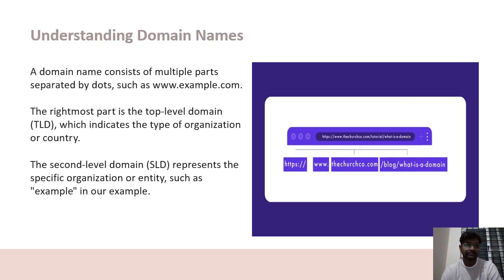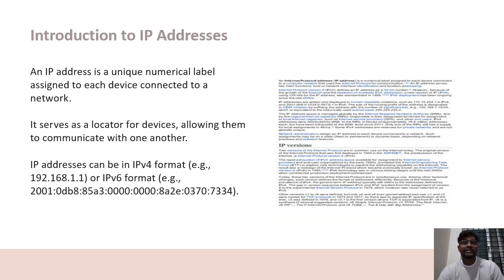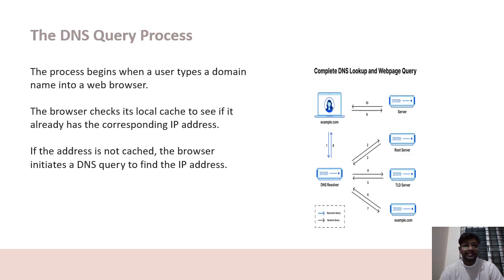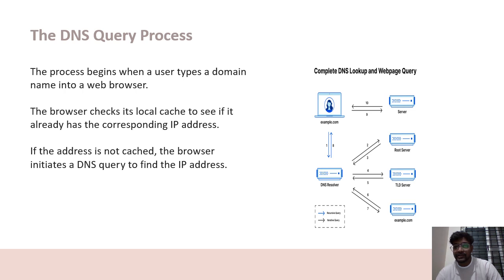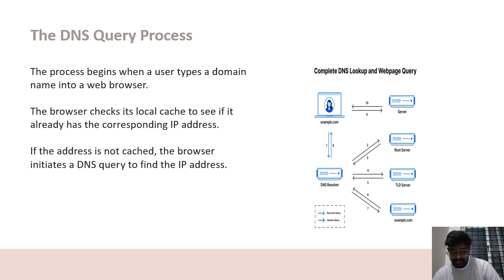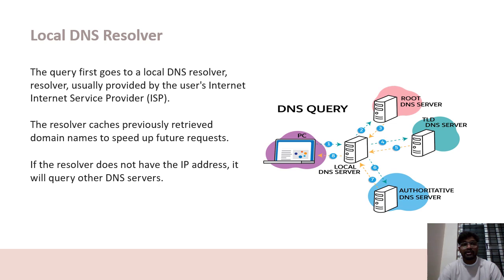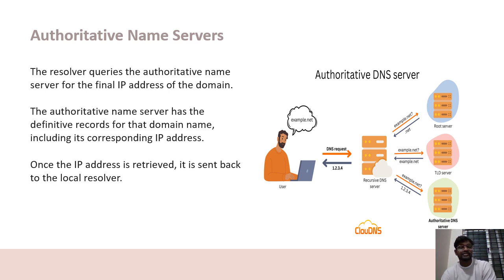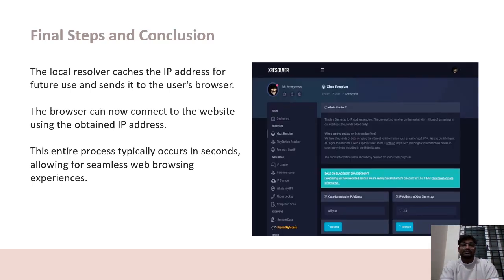Describe Hoe DNS Translates Domine Names Into IP Addresses, With A Step by step Example